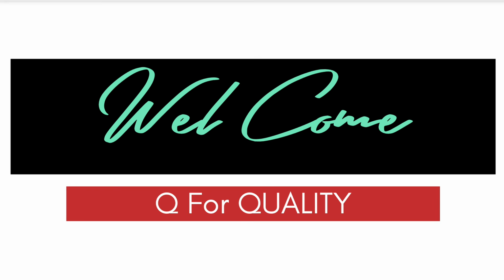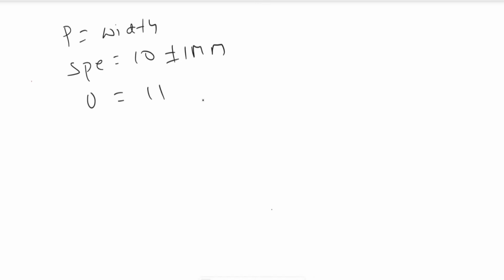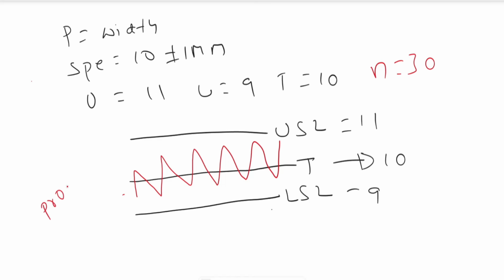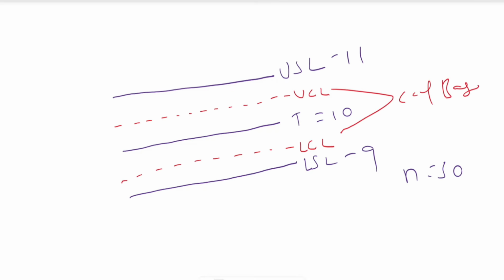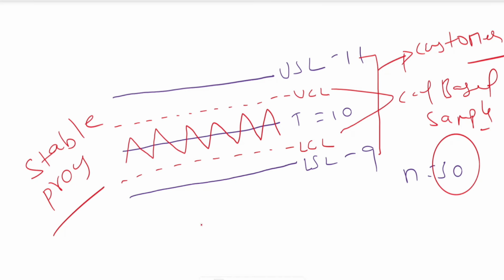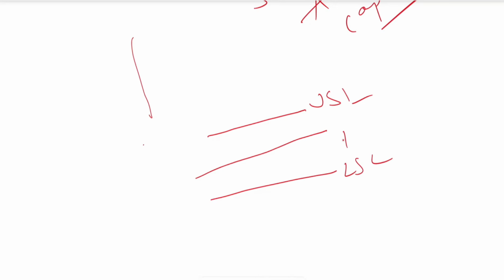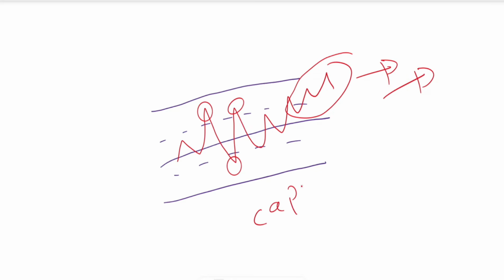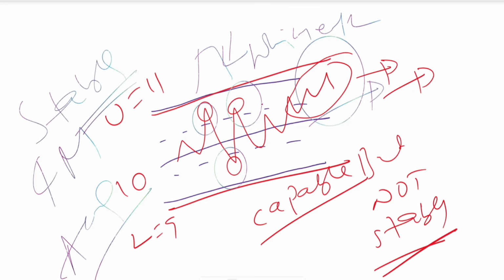What is the difference between PROCESS CAPABILITY and STABILITY. SPECIFICATION & CONTROL LIMIT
Specification limit
Control limit
Process capability
IMR CHART
CP and Cpk
six sigma